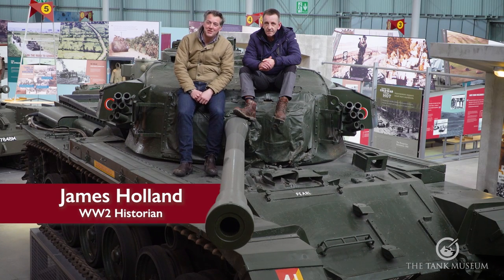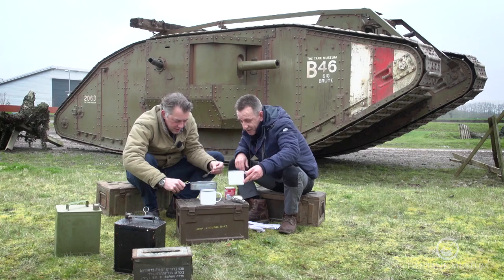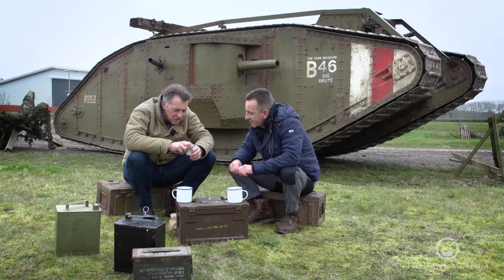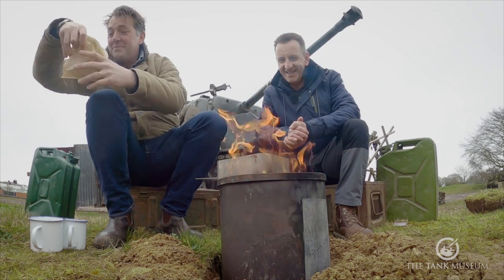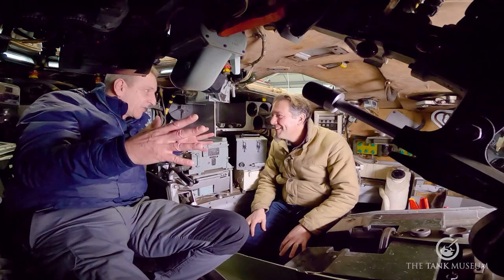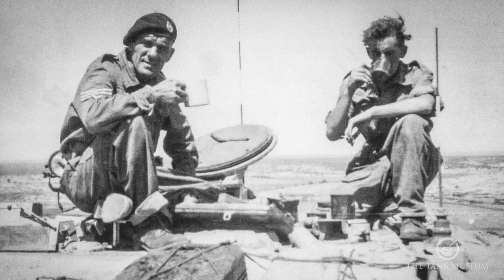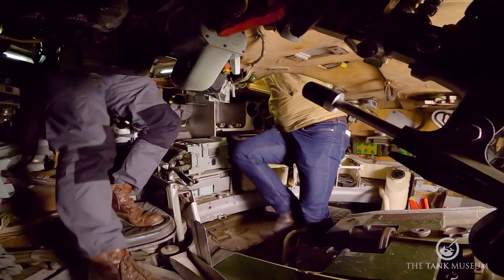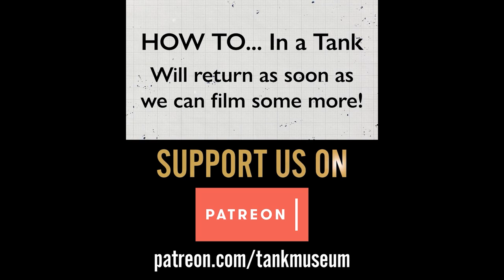How To... Drink Tea in a Tank | The Tank Museum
In the 1st episode of The Tank Museum’s brand new “How To” series, Wargaming’s Richard Cutland and historian James Holland explore how British tank crews managed to drink tea, while in a tank!  Not a World of Tanks player yet? Download the game using this link and claim your exclusive historical tanks!
Best of all you will be supporting The Tank Museum – World of Tanks will make a donation for every new player.
You can also share the invite code ALPACA with friends!
Using a WW1, WW2 and modern tank from The Tank Museum’s collection, the duo will discover how tea was made while soldiers were at war.